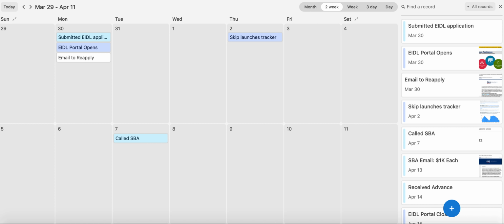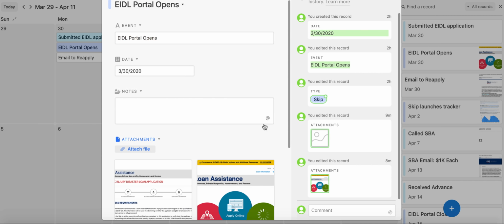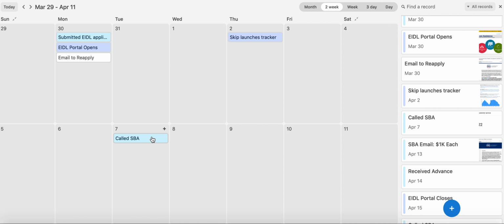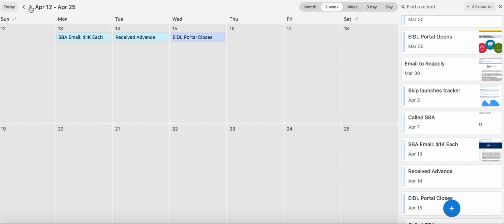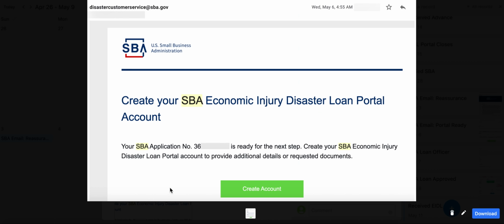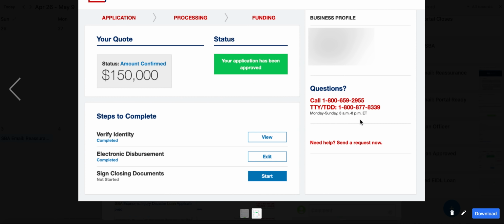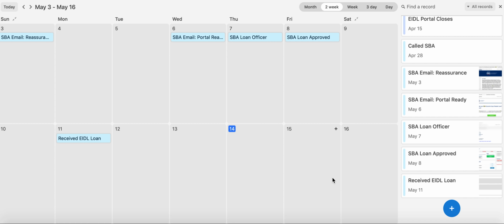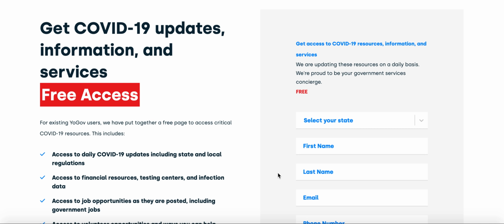How To Get $150,000 from the SBA EIDL: From Application to Bank Transfer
This video details a Skip user experience and every step of the way. & you can get free EIDL tracking help

Have you received your SBA EIDL Advance? Have you received your SBA EIDL loan?

This video shows every email from the SBA, the streamlined EIDL form, to the loan officer interaction, to getting the money in your bank account.